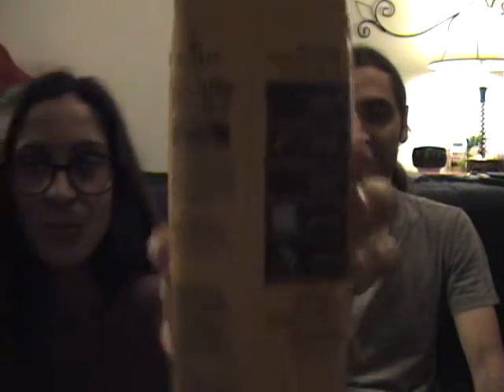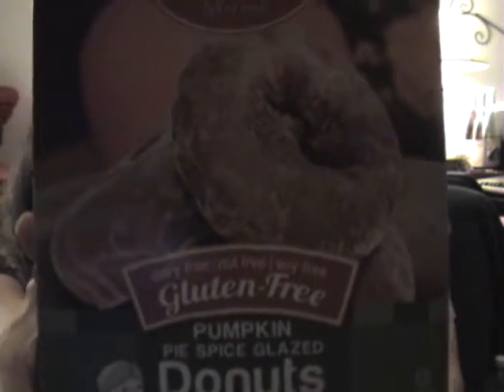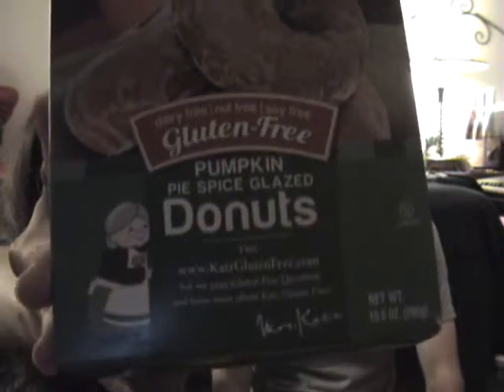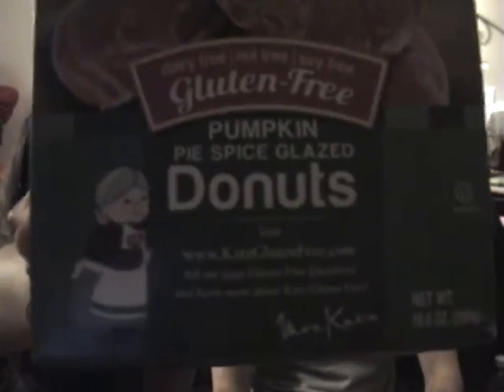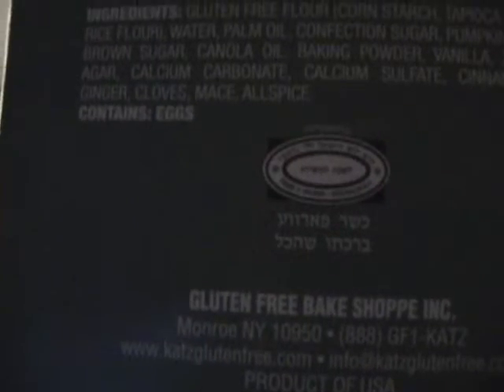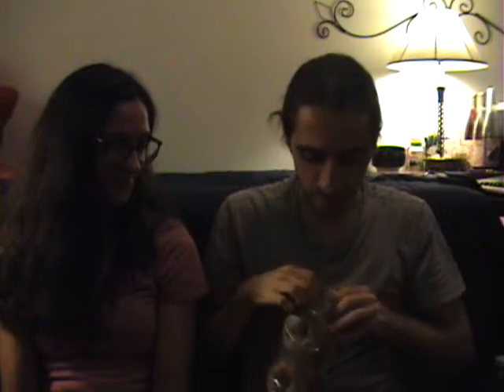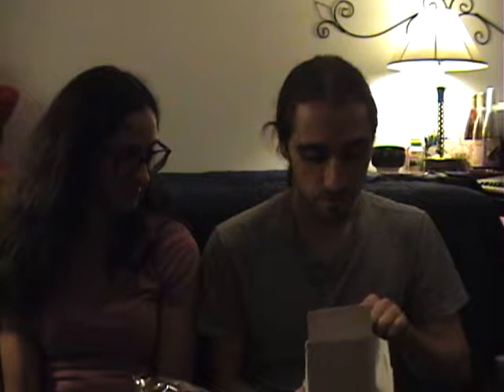I WANNA EAT! - Episode 14: Katz Pumpkin Donuts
The lovely Hashana (ladies and gentlemen) and I come back after a long time of not eating on camera to eat on camera! We got some delicious coffee and donuts, so I guess this is our breakfasty return. There's a special treat for everyone after the donuts, and it'll be clear what it is when you get there!